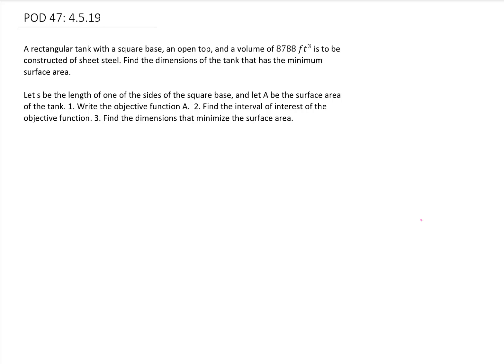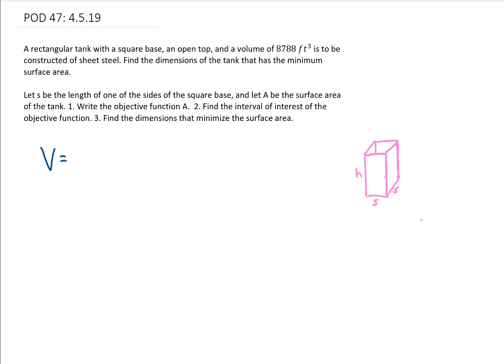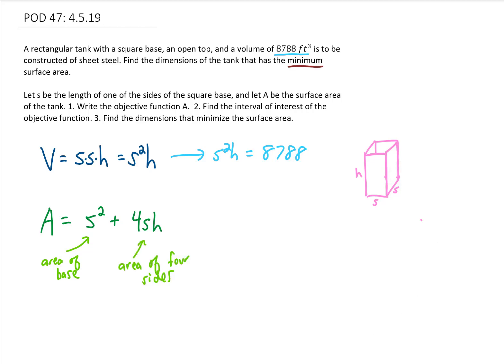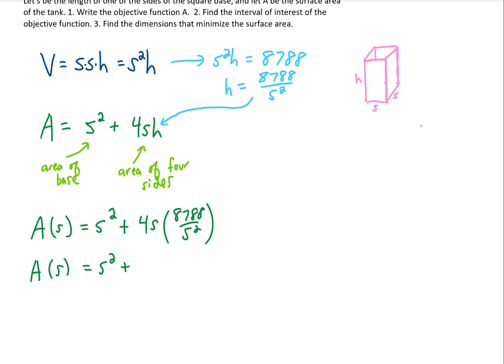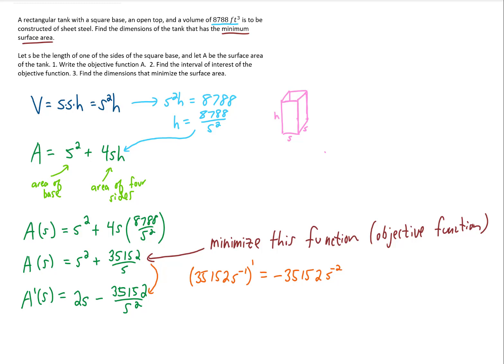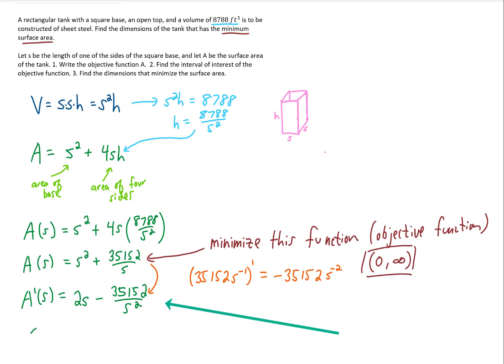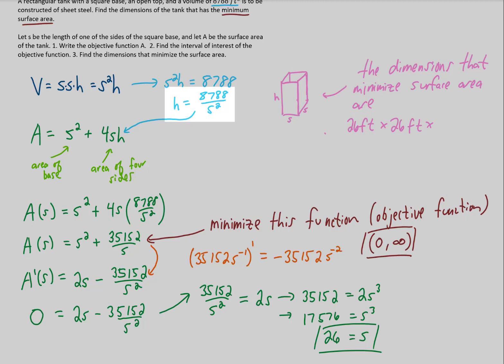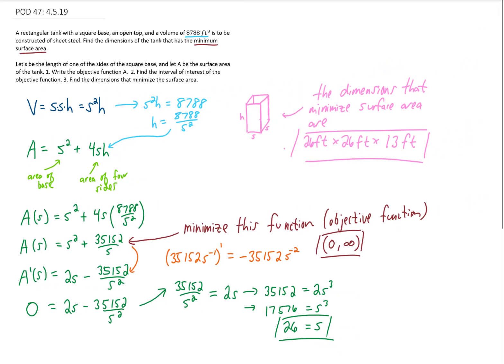Calculus POD 47 Minimum Surface Area of a Tank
A rectangular tank with a square base, an open top, and a volume of 8788 ft^3  is to be constructed of sheet steel. Find the dimensions of the tank that has the minimum surface area.

Let s be the length of one of the sides of the square base, and let A be the surface area of the tank. 1. Write the objective function A.  2. Find the interval of interest of the objective function. 3. Find the dimensions that minimize the surface area.